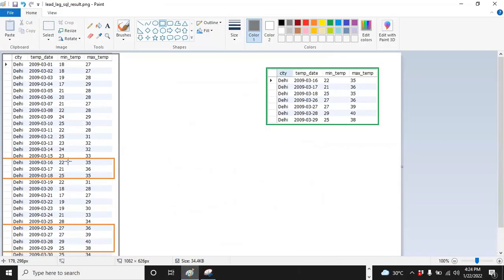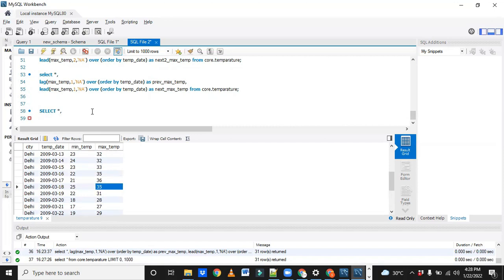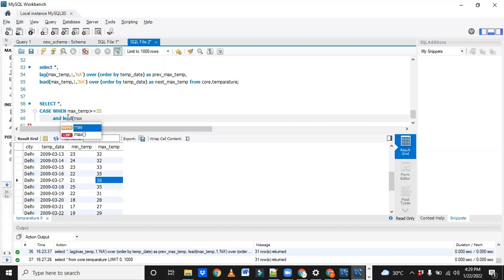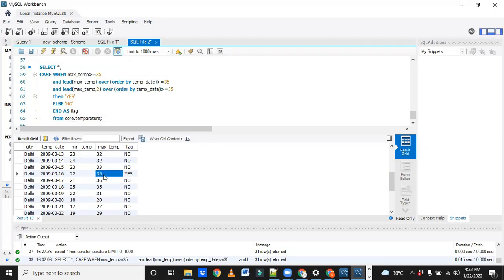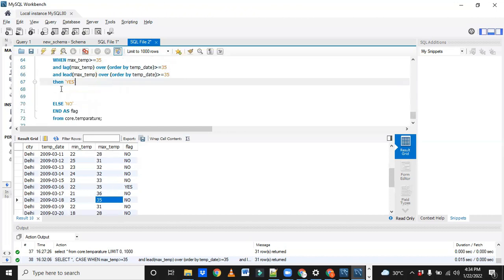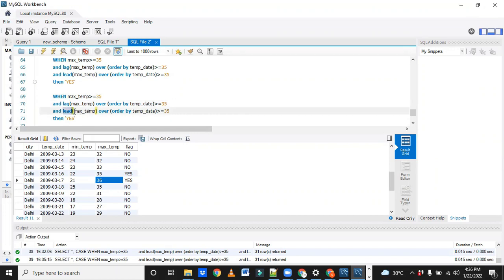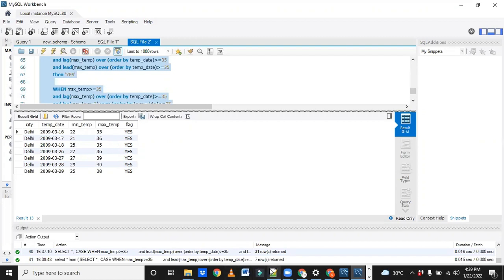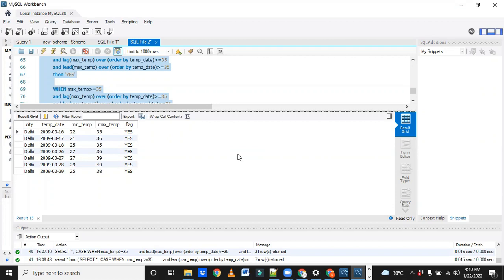Use Case Explained | SQL Window Functions | Interview questions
Hello Viewers,

Welcome to Clever Studies! We offer both free and paid content, including software tutorials, mock interviews, study guides, interview tips, and sessions with real-world industry experts. Our goal is to help freshers, working professionals, and aspiring software engineers land their dream jobs.